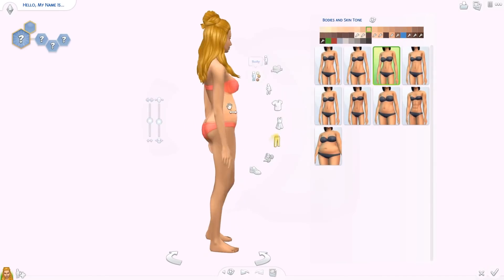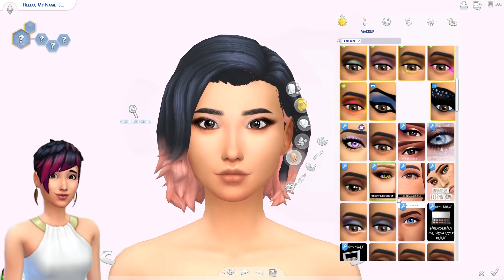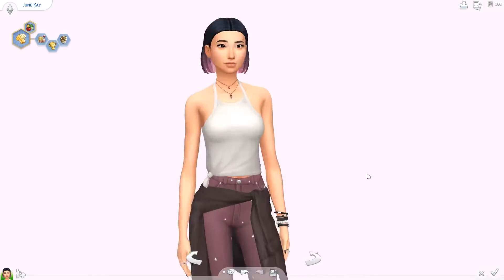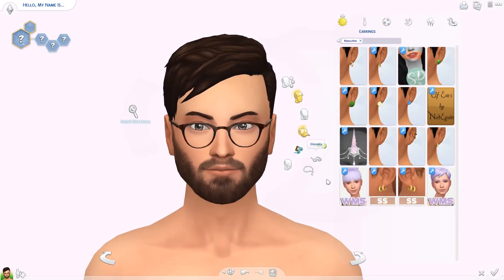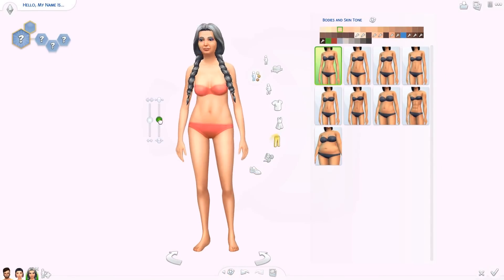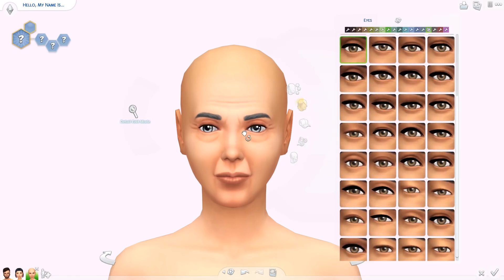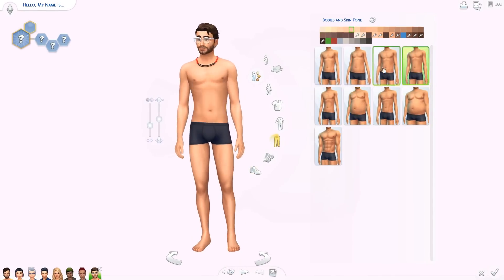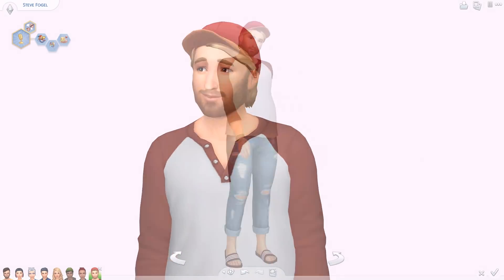RECREATING THE SIMS 4 COVER (WITH CC) | Sims 4 Create A Sim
Hi cuties and welcome back to another Create A Sim video! What if the Sims 4 box art was created by me?! Well in this video we find out how the characters would turn out 😂❤️ OPEN FOR MORE

You can find these sims in the Sims 4 Gallery under my username ElliandraYT or under the hashtag elliandra.